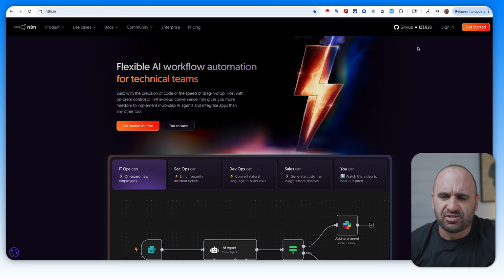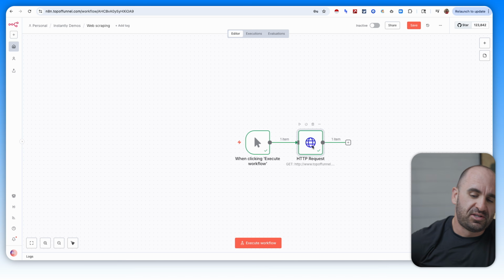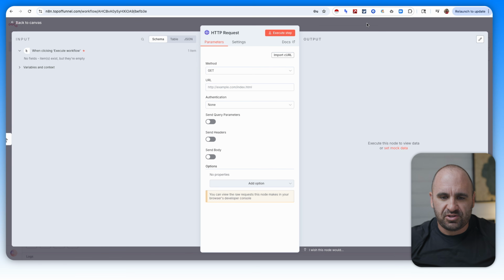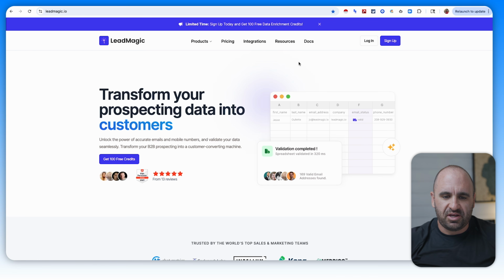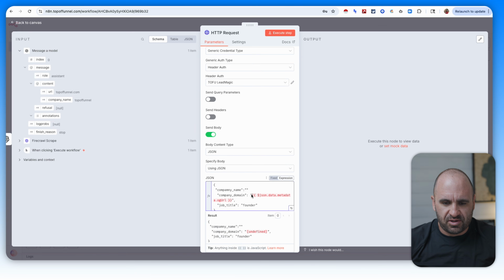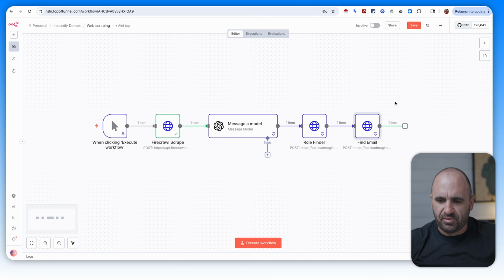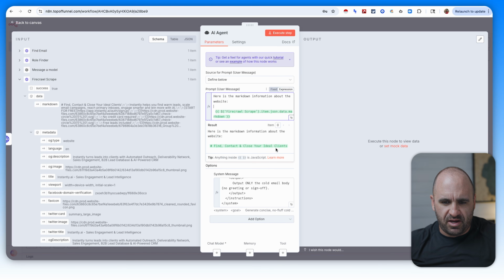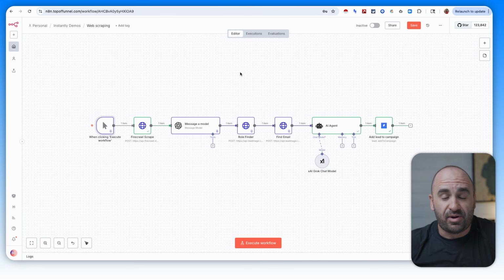How to Scrape Data From Any Website Using N8N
In this video, I show you exactly how to scrape data from any website using N8N. Whether you're just getting started with n8n or you're exploring advanced n8n automation techniques, this walkthrough will help you unlock the power of n8n ai agents and n8n ai workflows. I also cover how n8n agents can work with ai agent tools to streamline your lead generation and cold email outreach.

If you're trying to improve your cold emailing results or need a step-by-step ai agent tutorial, this is for you. Learn how to build effective cold email sequences that boost your cold email marketing and help you master cold outreach. I also explain how to launch campaigns that support your cold email to get clients goals and increase your success in cold email lead generation.

This method is perfect for anyone doing b2b lead generation, looking for powerful lead generation tools, or trying to develop a strong lead generation strategy. I’ll also walk through how ai agents are transforming the way we do lead gen, and how you can apply these techniques to your lead generation strategies.

By the end of the video, you'll know how to use n8n, harness n8n ai, integrate ai agent systems, and execute a data-driven lead generation tutorial that converts.